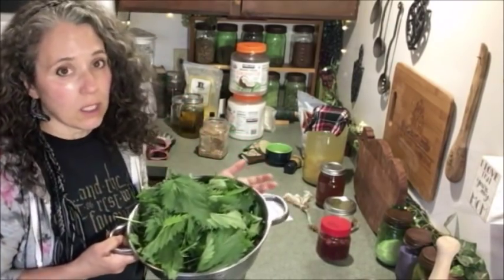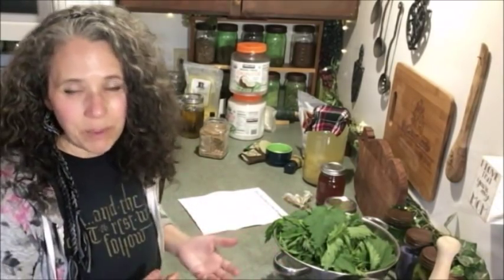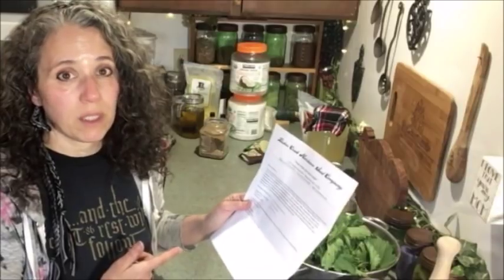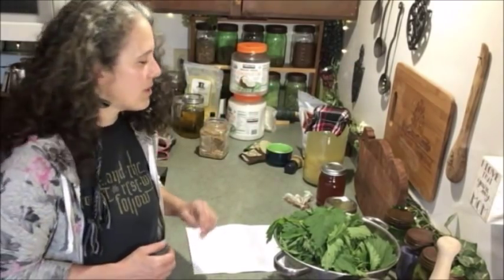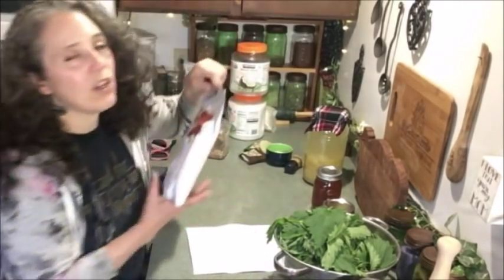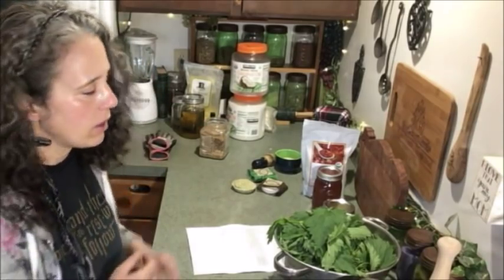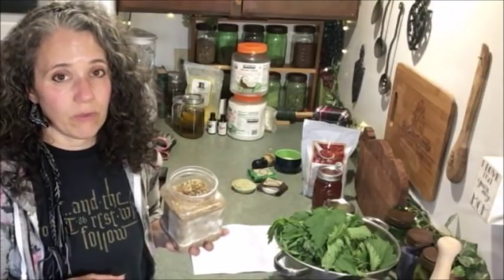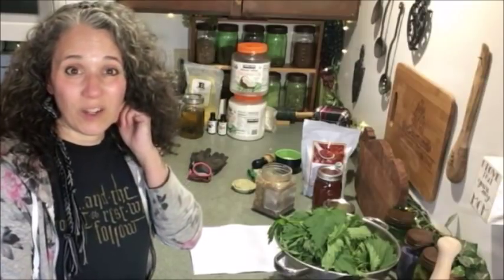Baker Creek, Stinging Nettle, and Other This~N~That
*Golden Berries

MISC ITEMS WE USE:
Mother Earth Products: (Save 10% by going through this link!):